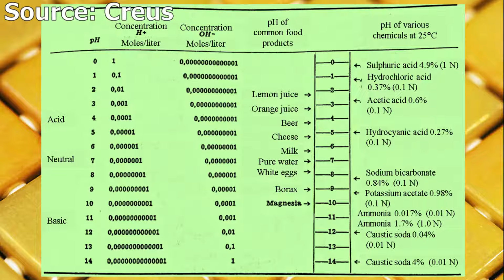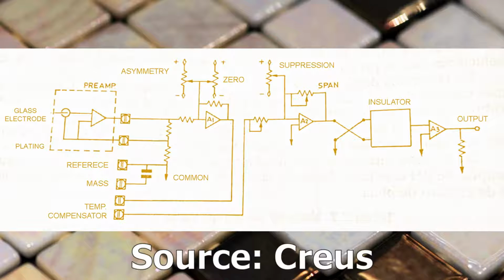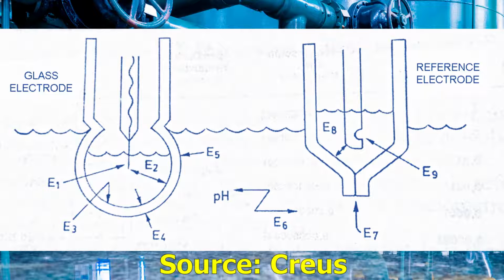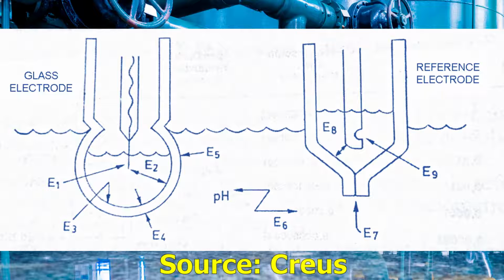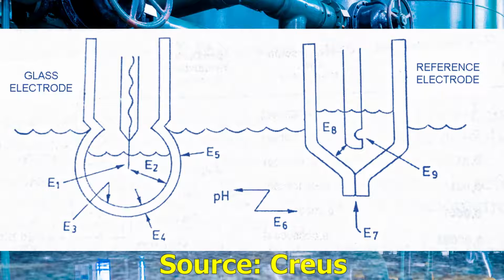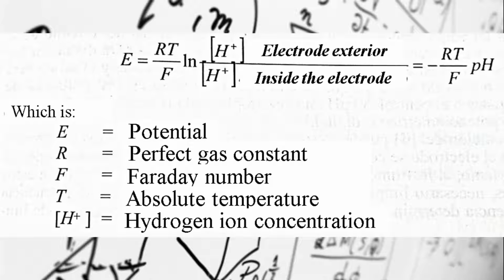pH Measurement: What is pH? and GLASS ELECTRODE METERS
pH
   0:06 What is it?
   0:59 Meters
     1:14 Glass electrode
     ISFET transistor (Look for it in the 2nd part)

Information, some tables and images taken from the book INDUSTRIAL INSTRUMENTATION by Antonio Creus Solé.